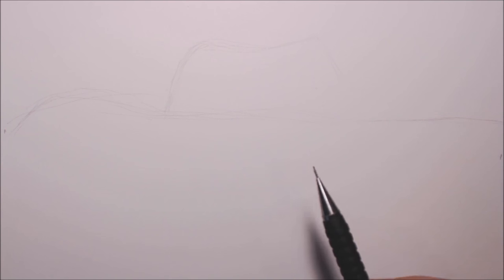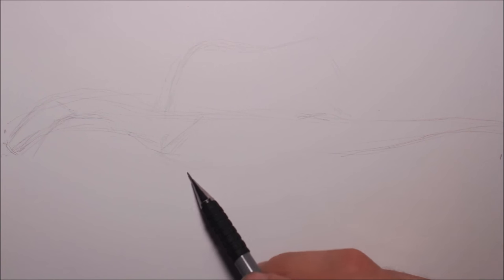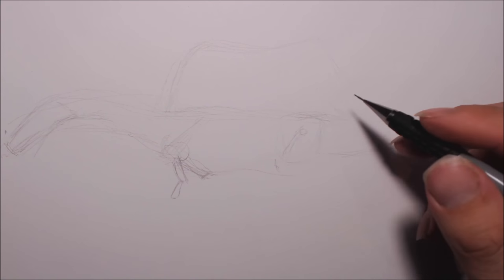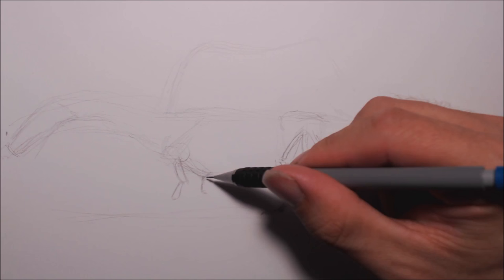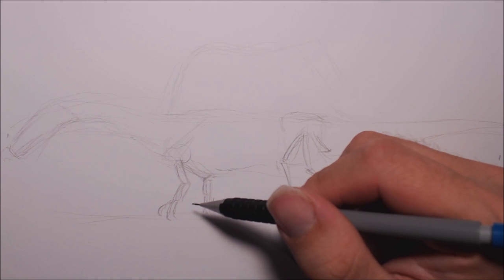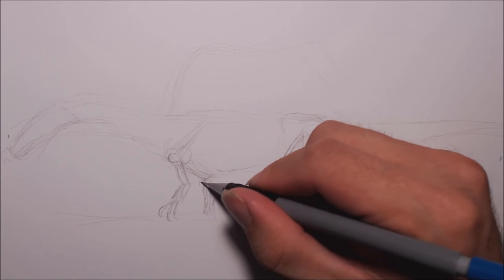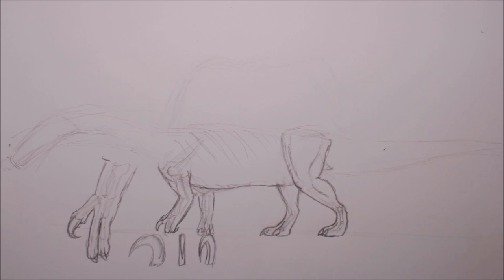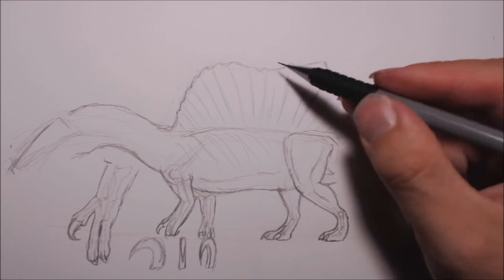How To Draw Spinosaurus - Anotomically Correct 2016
My most recent and most accurate anatomical tutorial for drawing Spinosaurus.
For this tutorial I used the images at National Geographic as reference so it's as accurate as I can possibly make it. Therefore there shouldn't be much more debate on how it looks. I've drawn this version and the Jurassic Park version. I'm also planning on doing the head as well as I find it very interesting looking.